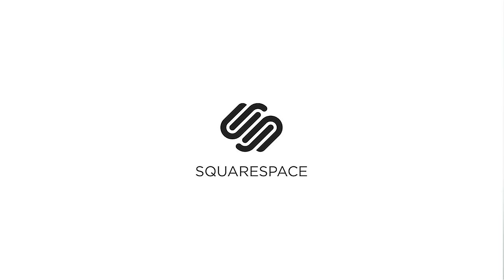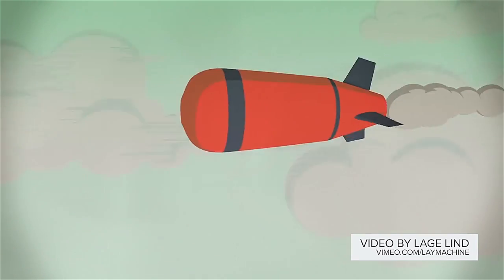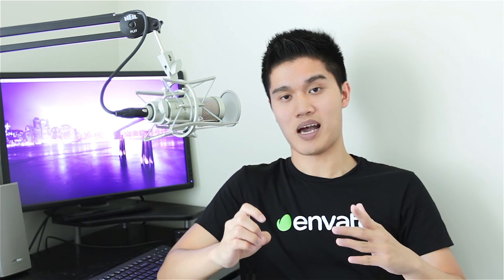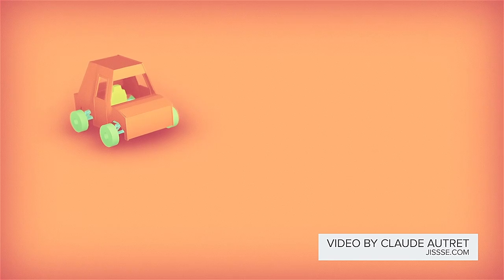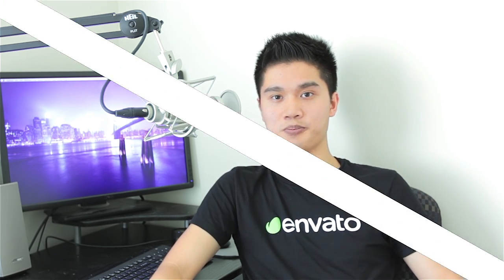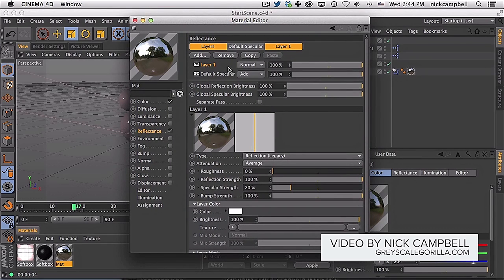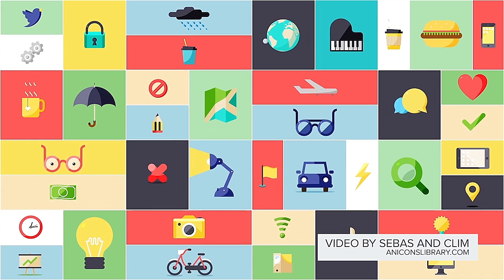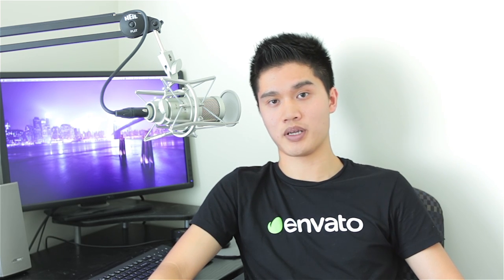DojoTV: Kuler5 Winners, Cinema 4D R16, Free Icons & Scripts, and More!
Circles! Script by OtherCubed (Free)
Effortless Accents Script by Mt. Mograph (Free)